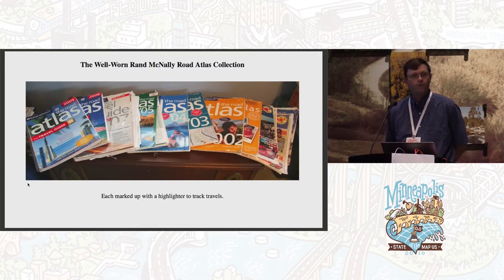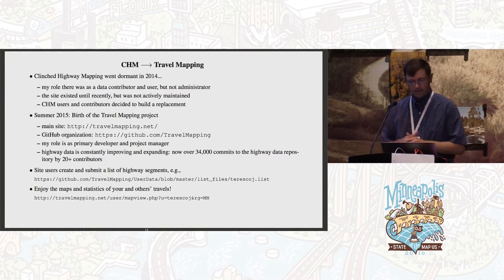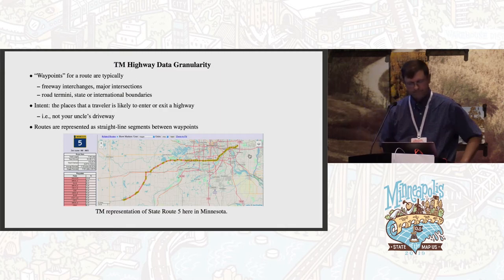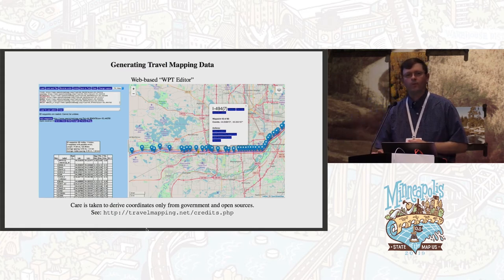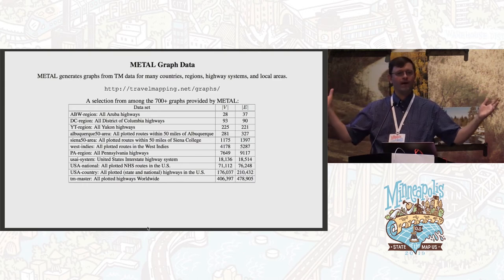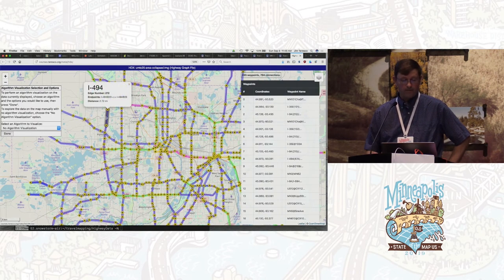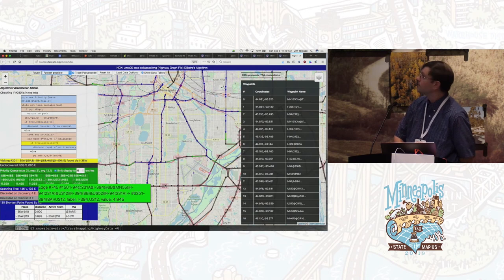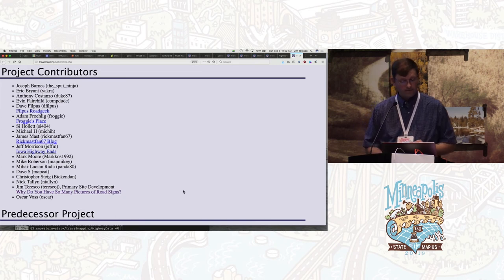Travel Mapping and METAL Maps and Map Data for Fun and Computer Science Education - Jim Teresco